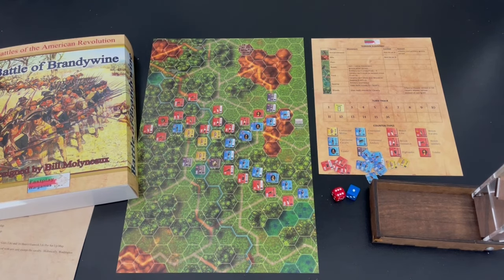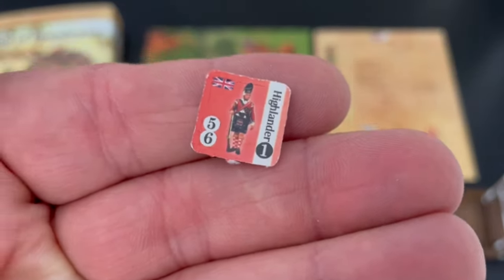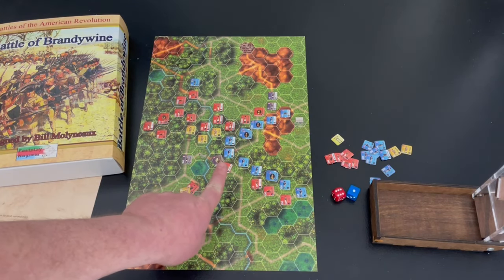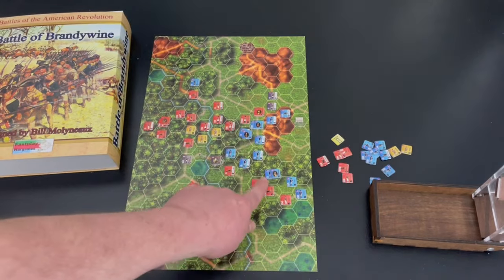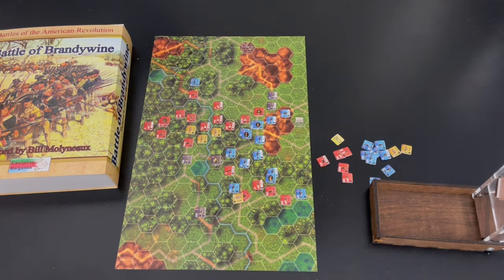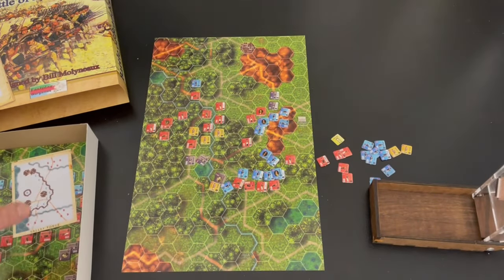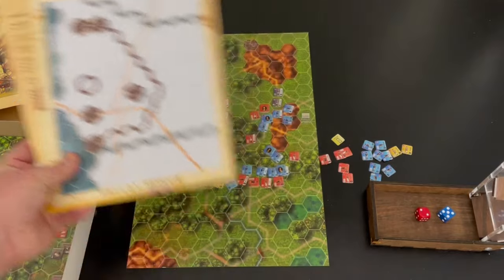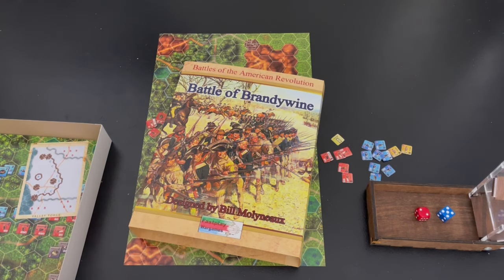Review | Battle of Brandywine | Fastplay Wargames | The Players' Aid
Small, light Wargame from Fastplay Wargames. Pick this up at a museum, or historical battle sight, this game is designed to be played with your grandad that hasn't played a board game since 1960.